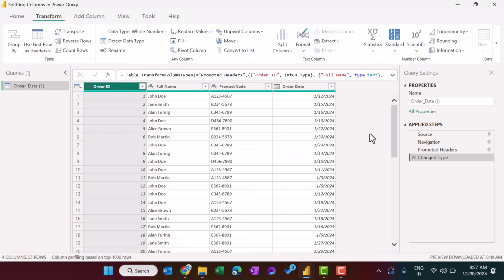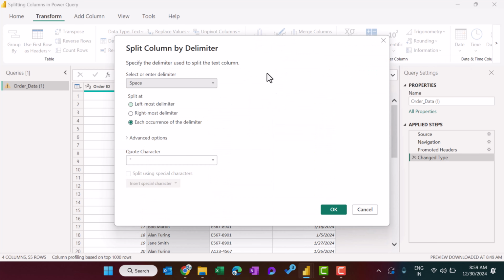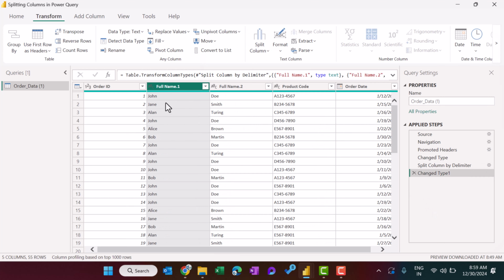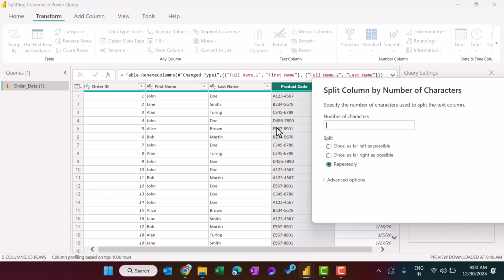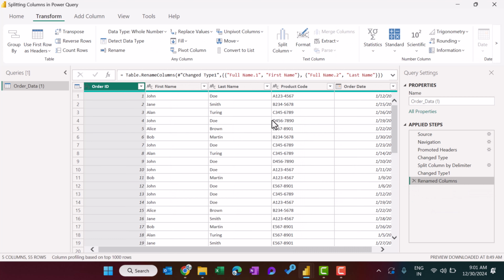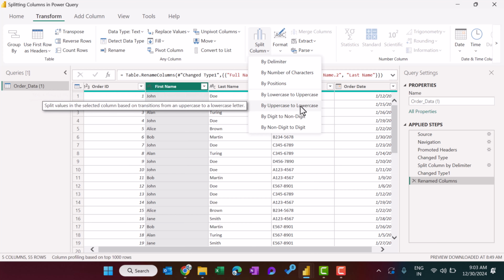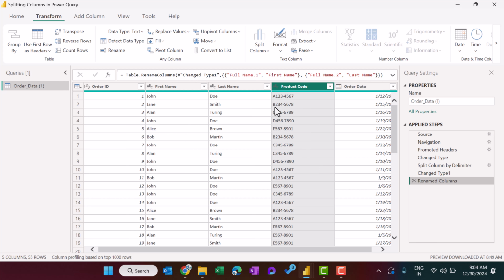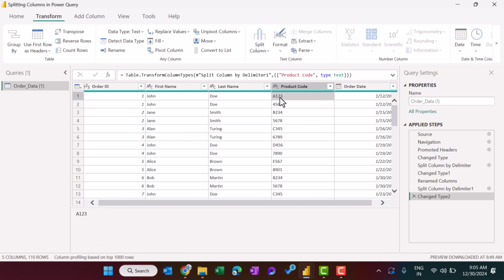Split Column Feature in Power Query of Power BI | Step by Step Tutorial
Hello Friends,

In this video, we have explained how to use Split Column Feature in Power Query in Power BI.